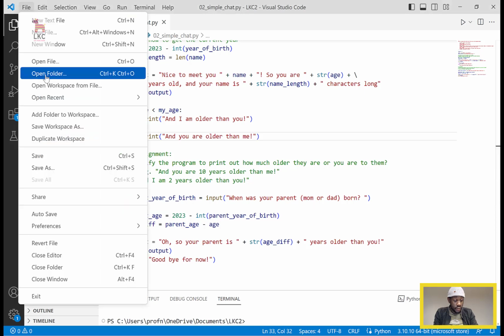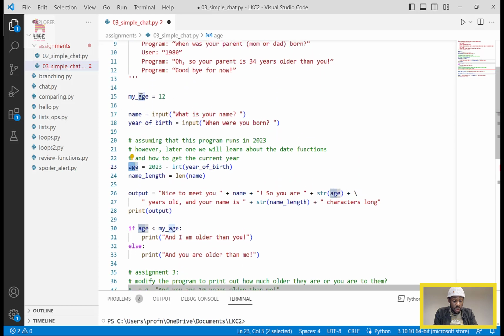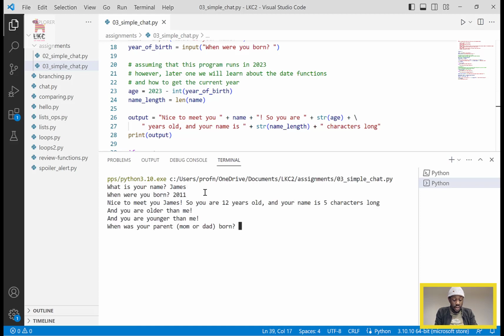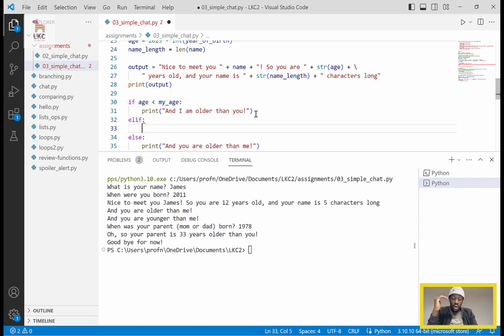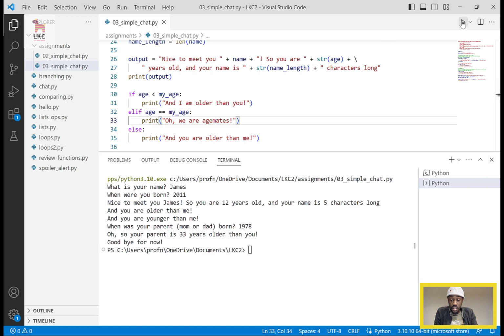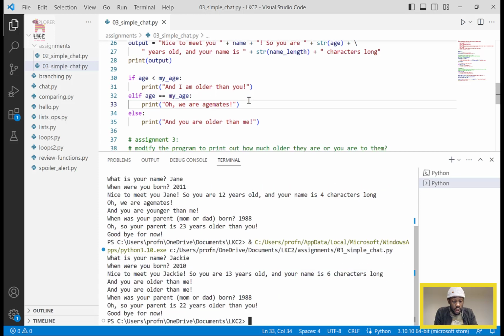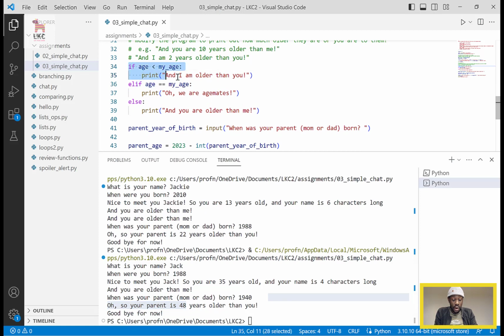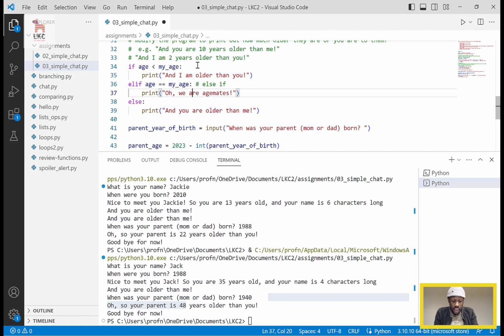02.21 - Assignment #3 Solution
This is the solution to assignment 3, covering if, else and also introducing elif.